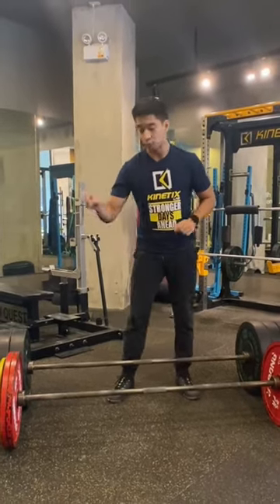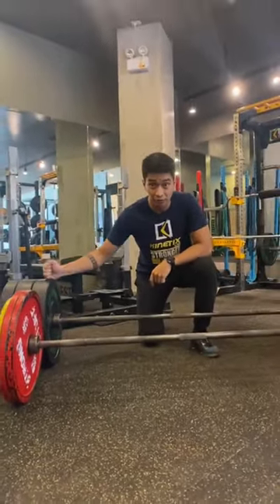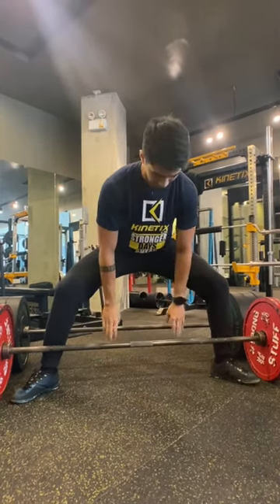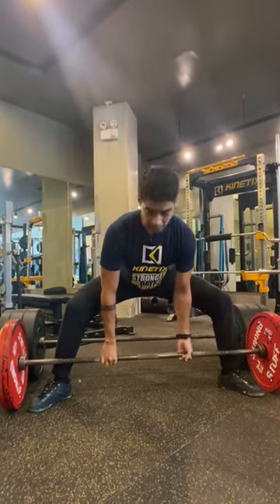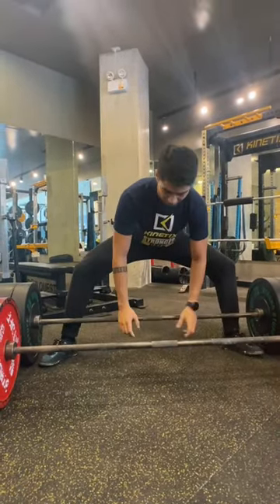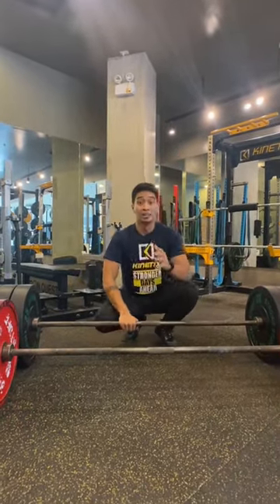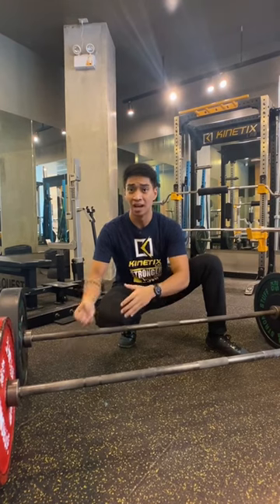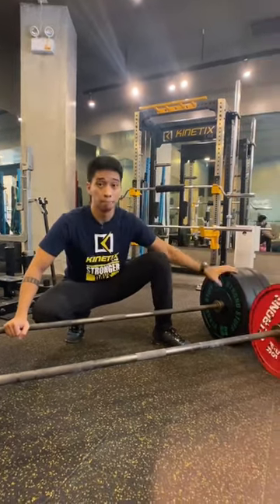Why Calibrated Plates matter in the Deadlift